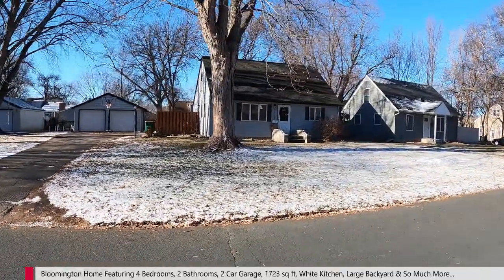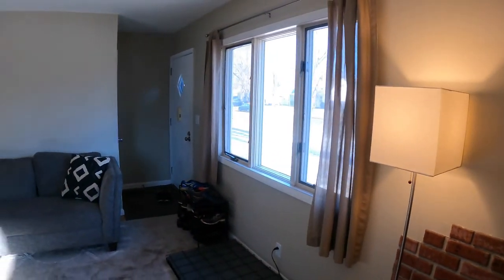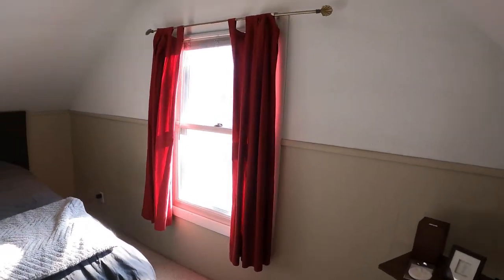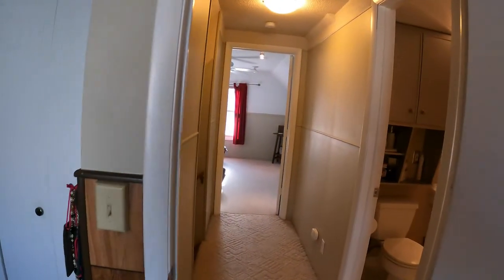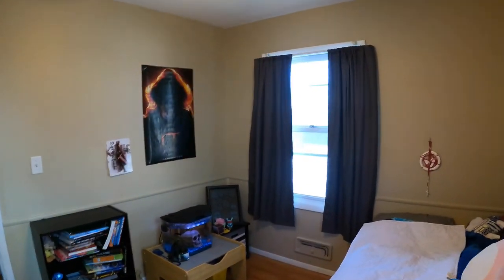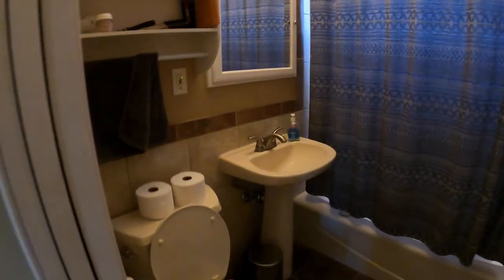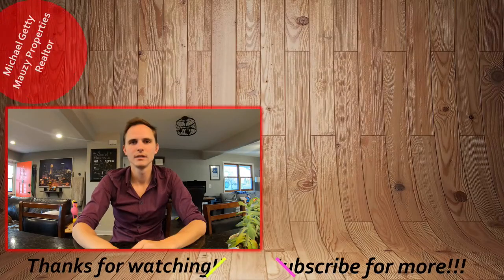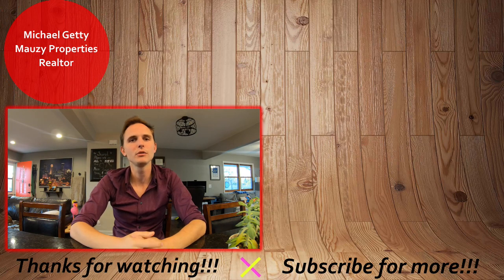9312 Stevens Ave S, Bloomington - Video Rental Tour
Welcome to the video tour for 9312 Stevens Ave S in Bloomington.